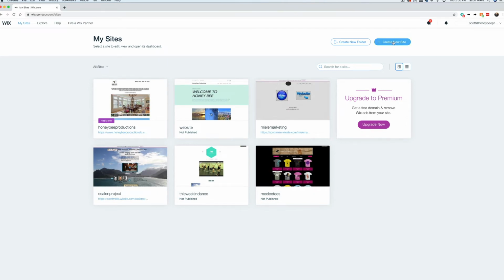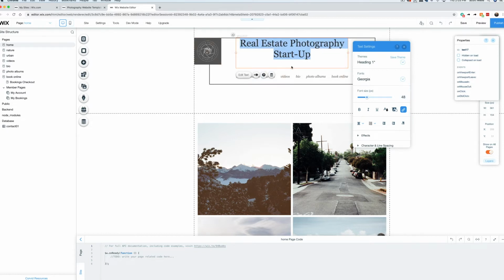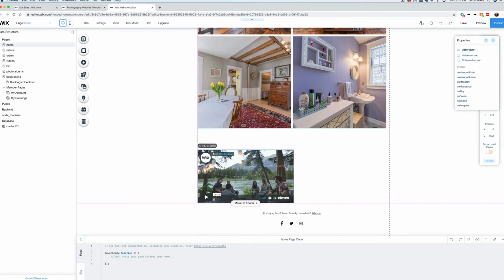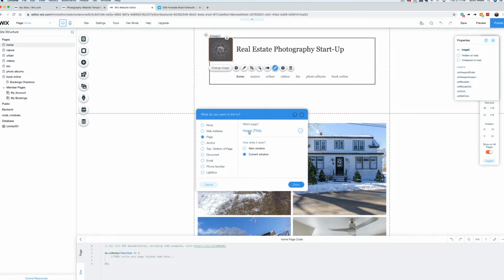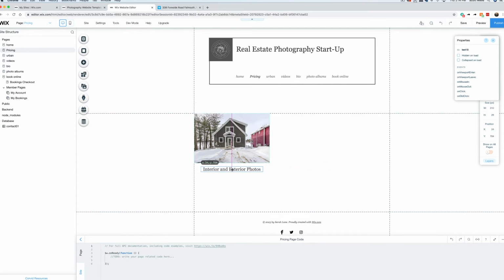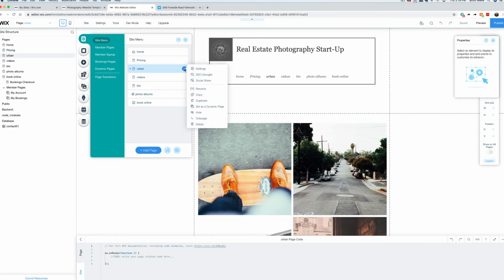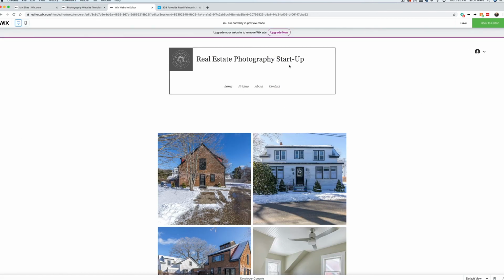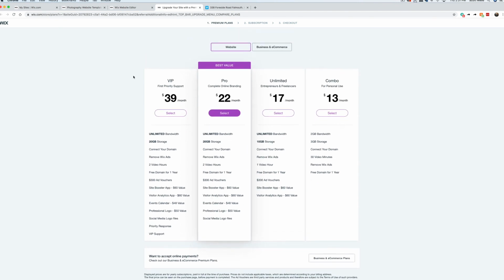3.4 Creating a Website Using Wix